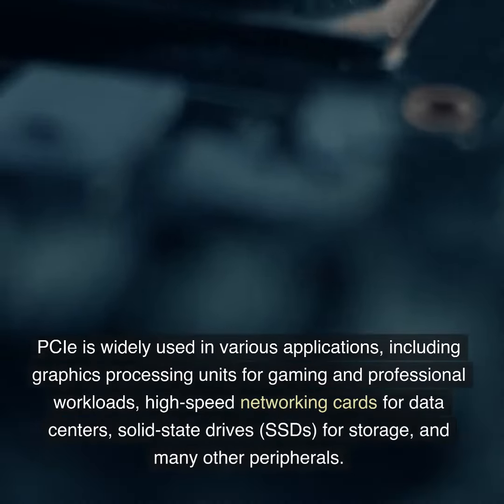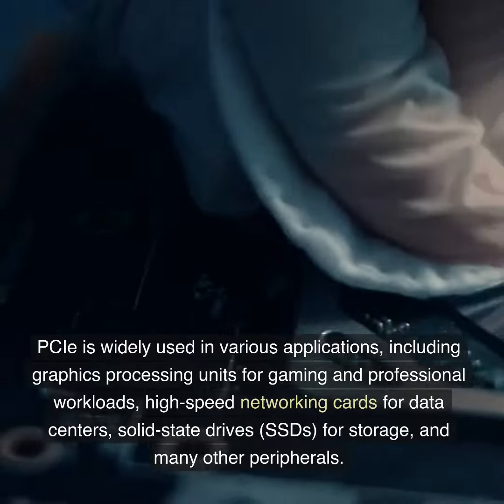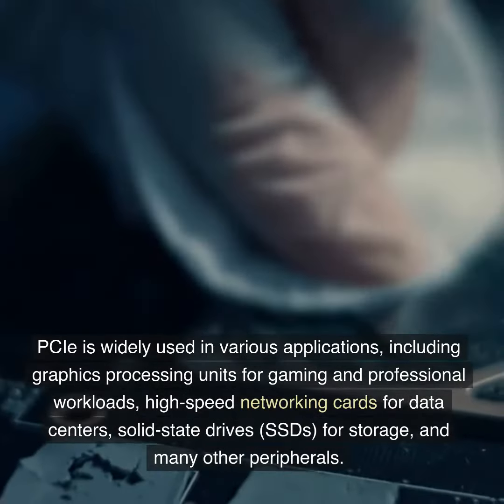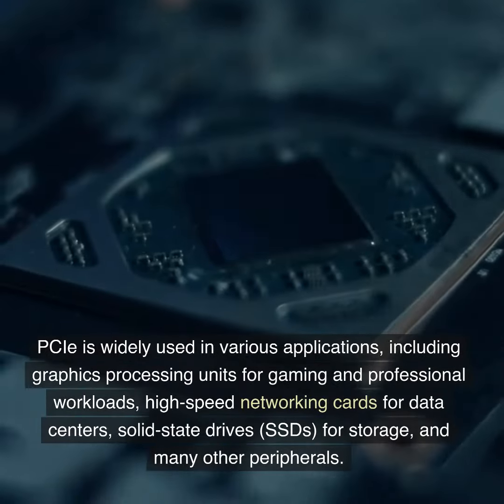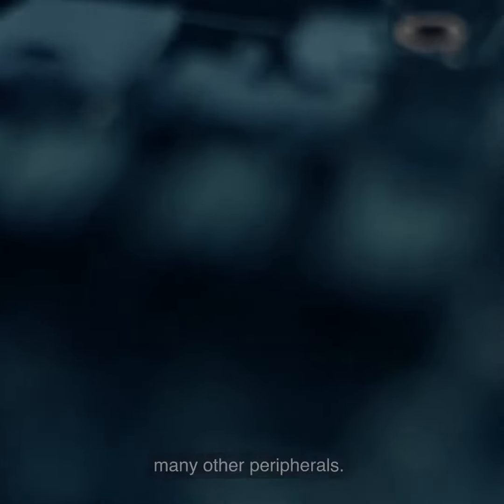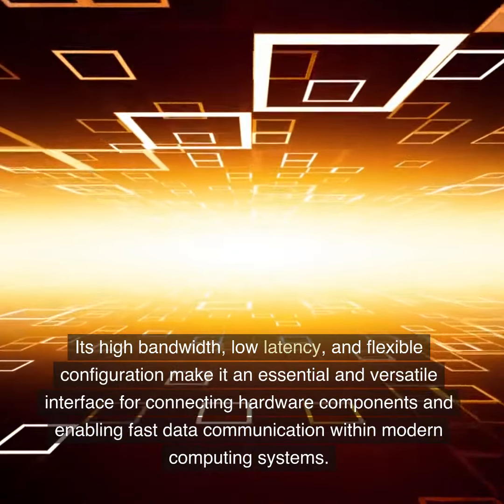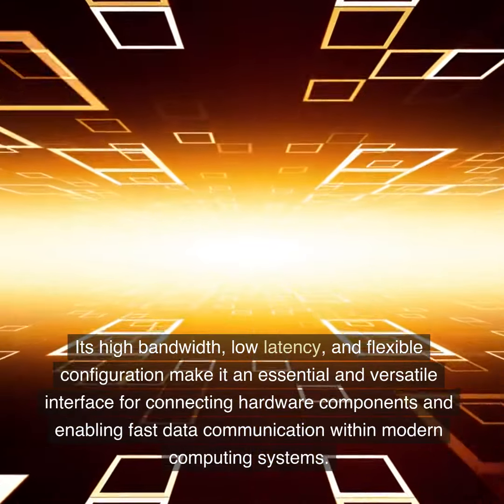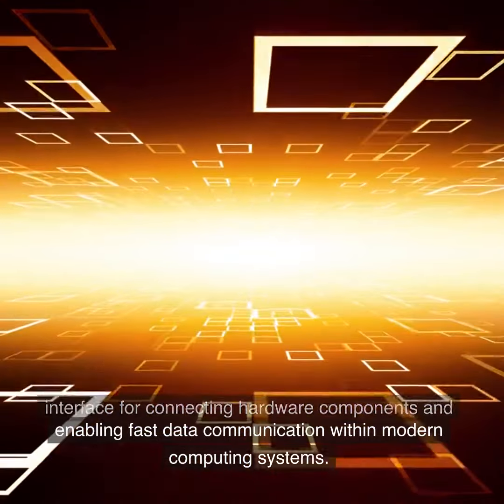What is PCIe? [2023]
PCIe stands for Peripheral Component Interconnect Express, which is a high-speed interface standard used for connecting various hardware components in modern computers and servers. It is a successor to the older PCI (Peripheral Component Interconnect) and PCI-X (PCI Extended) interfaces and was developed to meet the increasing demand for faster data transfer rates and more efficient communication between components.

PCIe operates as a point-to-point serial connection, where each component, such as a graphics card, network card, or storage device, connects directly to the system's motherboard via individual PCIe slots. Each PCIe slot has a specific number of lanes, typically denoted as x1, x4, x8, or x16, indicating the number of data transmission lines available. The more lanes a slot has, the higher the potential bandwidth for data transfer.

One of the key features of PCIe is its scalability and backward compatibility. PCIe slots are available in different generations, with each new generation offering higher data transfer rates than the previous one. For example, PCIe 1.0 had a data transfer rate of 2.5 GT/s (gigatransfers per second) per lane, while the latest PCIe 4.0 provides up to 16 GT/s per lane. PCIe 5.0 and PCIe 6.0 have been introduced with even higher data transfer rates to meet the demands of emerging technologies.

Additionally, PCIe is backward compatible, meaning that newer devices designed for higher generations can still be used in older slots, although they will operate at the maximum data transfer rate supported by the slot.

PCIe is widely used in various applications, including graphics processing units (GPUs) for gaming and professional workloads, high-speed networking cards for data centers, solid-state drives (SSDs) for storage, and many other peripherals. Its high bandwidth, low latency, and flexible configuration make it an essential and versatile interface for connecting hardware components and enabling fast data communication within modern computing systems.